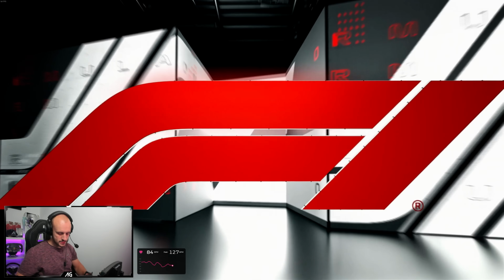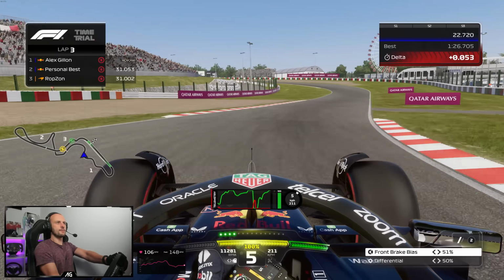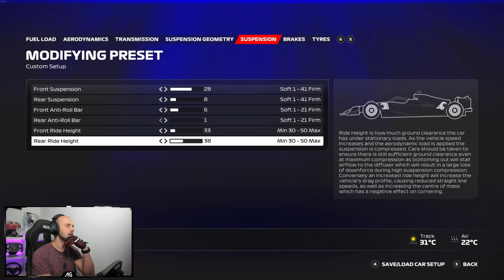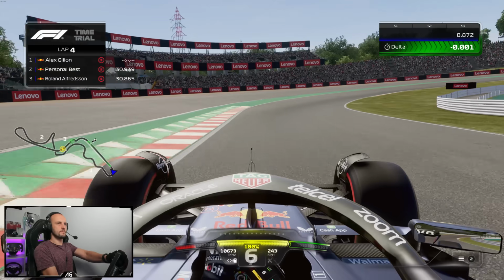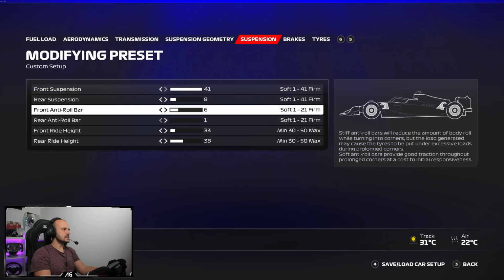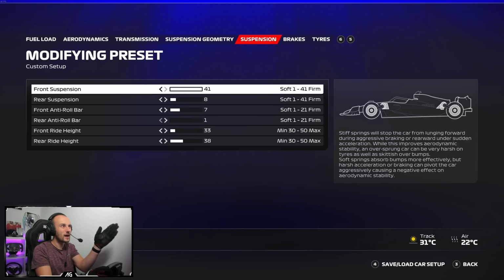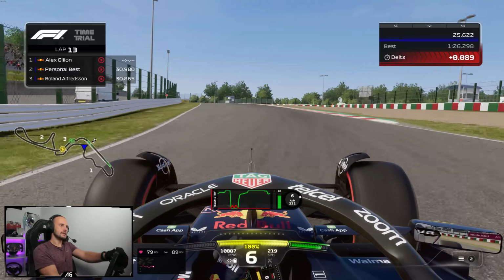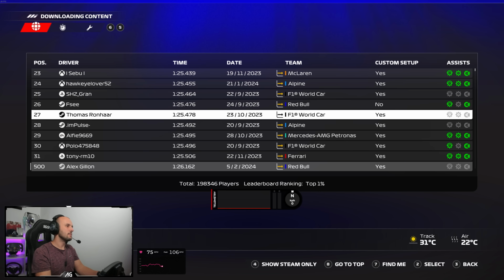I Was AMAZED How Much Time Car Setups Found Me...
Following what felt like a disastrous Creator Series race in Japan, I put it down to two things, skill issue, and bad setup. Skill issue will need to be addressed in time but today I wanted to focus on the setup and learn a little bit more about what makes them tick in F1 23!

My wheel is the Fanatec CSL DD Boost Kit, buy direct from Fanatec: